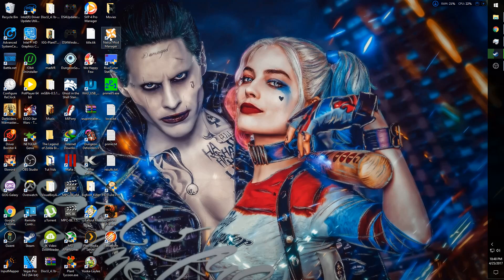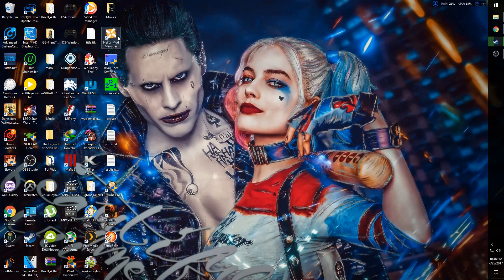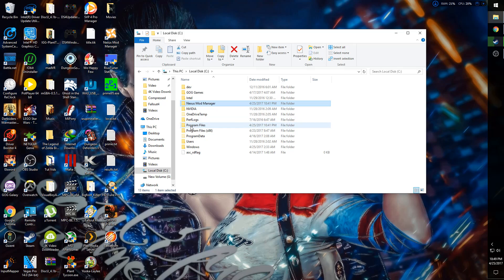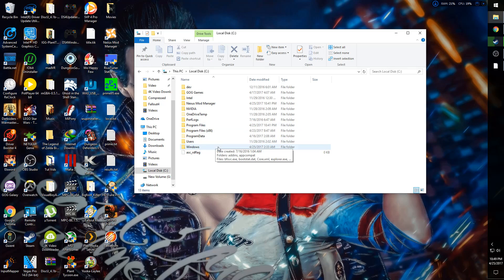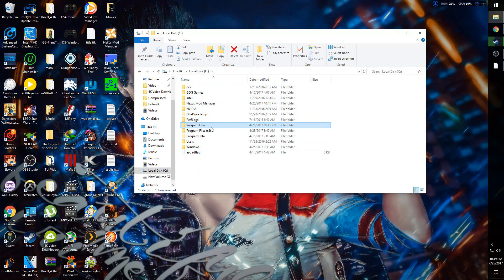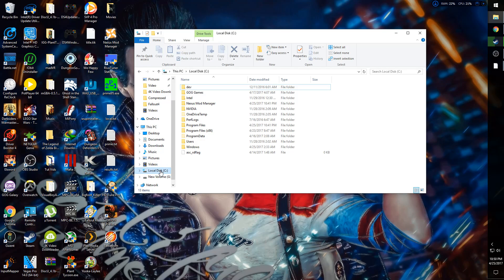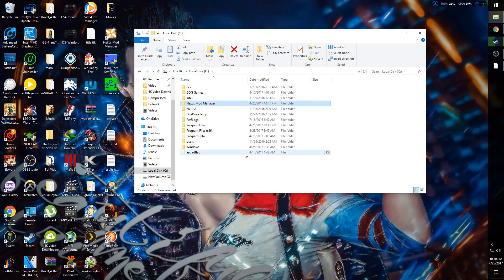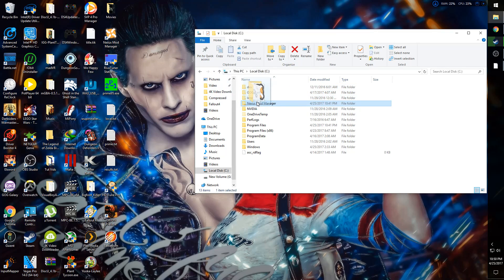How To Fix Nexus Mod Manager From Not Opening